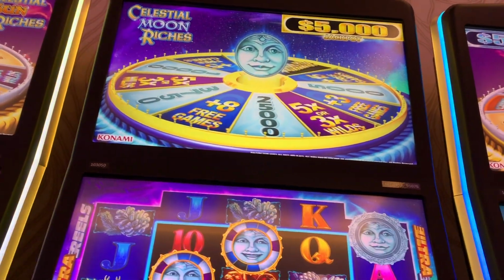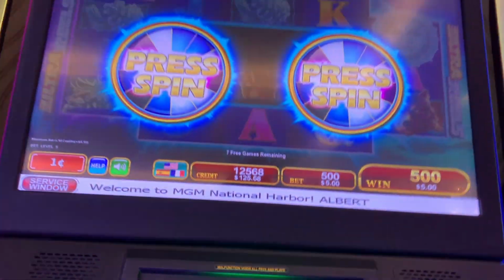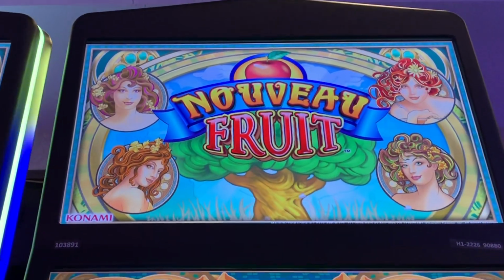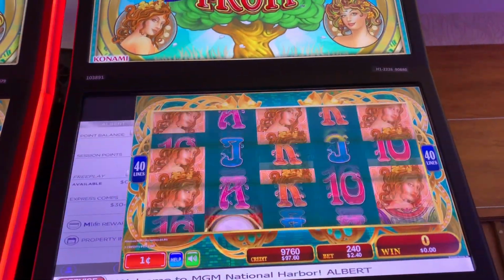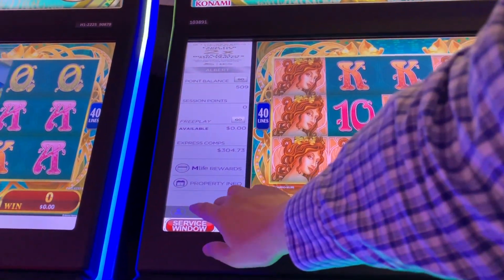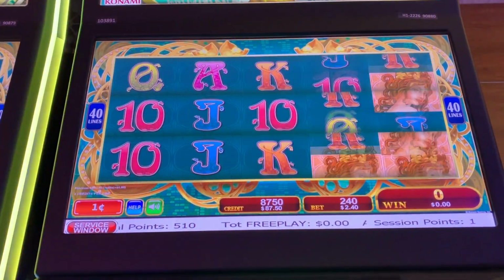★NEW SLOT! BIG BOUNTIFUL WIN!!★ NOUVEAU FRUIT 🌳 (Konami) & CELESTIAL MOON RICHES Slot Machine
★NEW SLOT! BIG BOUNTIFUL WIN!!★ NOUVEAU FRUIT 🌳 (Konami Gaming) & CELESTIAL MOON RICHES Slot Machine Bonus. Trying out the sequel game to NOUVEAU BEAUTIES by Konami, this is the multiplier fruit tree version which features a BOUNTIFUL bonus spin at the end of the bonus with guaranteed multipliers that will drop on your screen.

Video outro courtesy of Jean-Luc Ichard